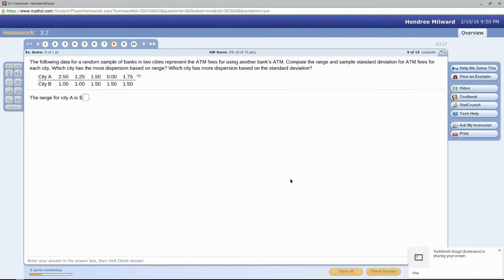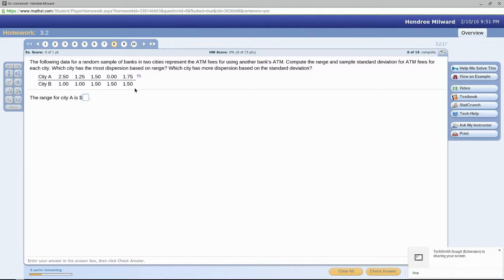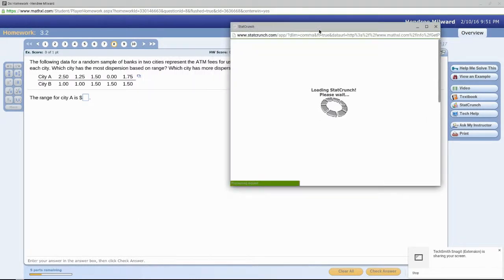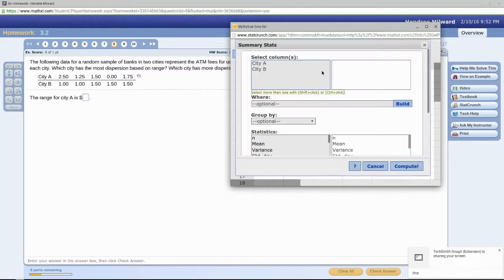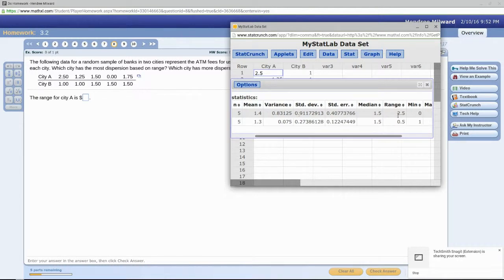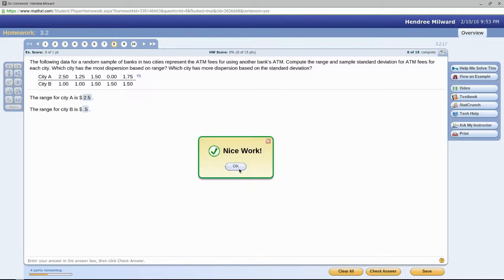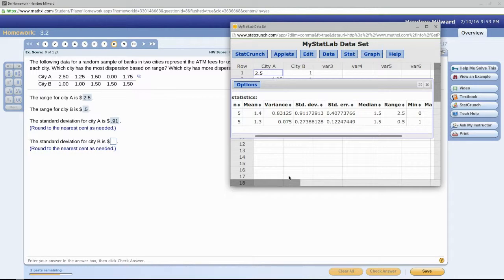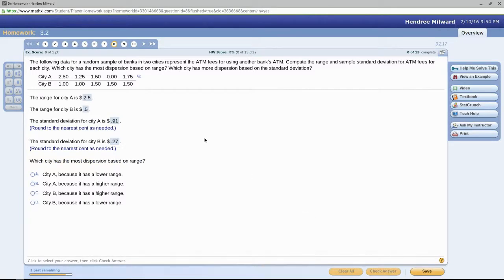Ch 3.2 #8 3.2.17 range and standard dev